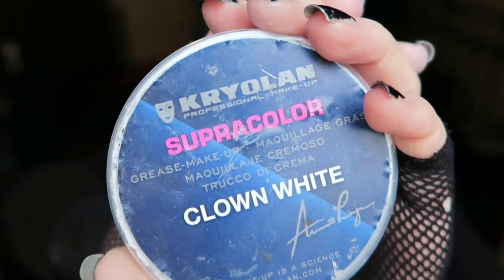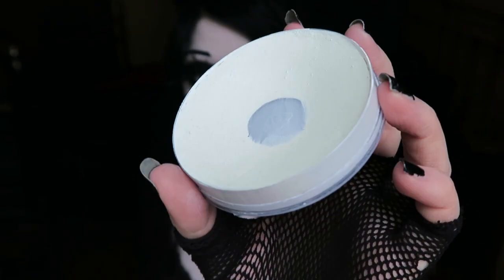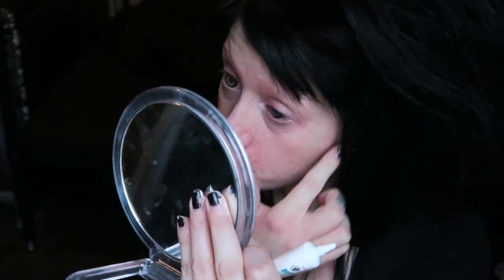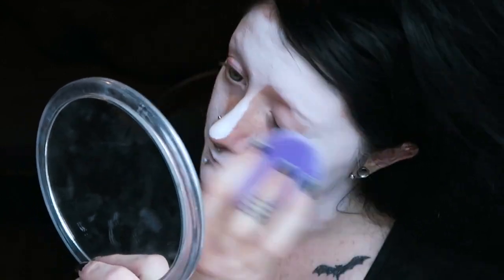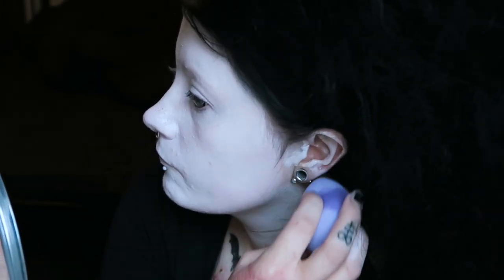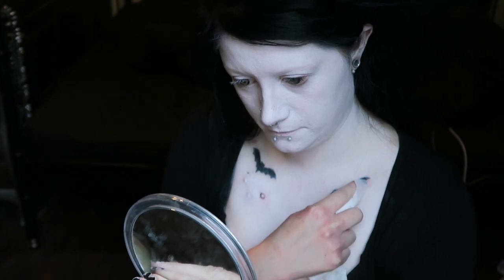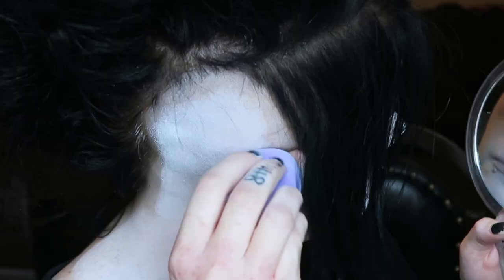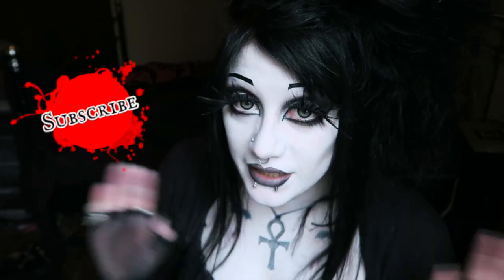My Foundation Routine with Greasepaint! | Black Friday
CLICK HERE for everything you want to know!
☥ Amazon Wishlist